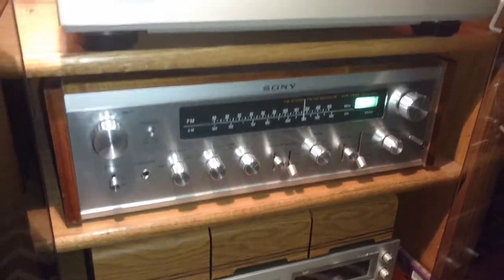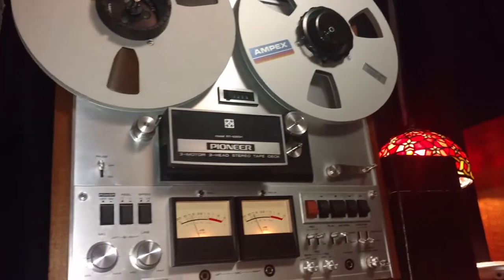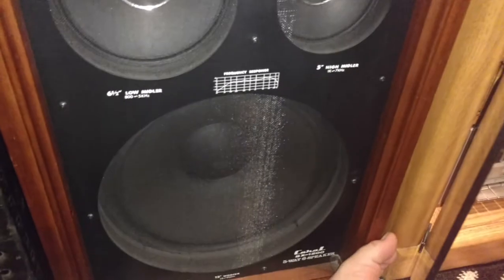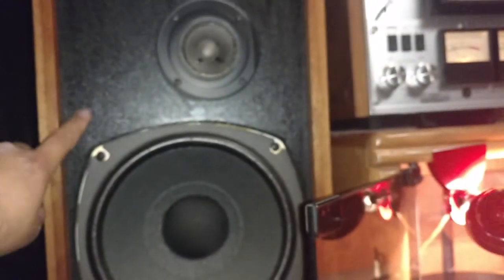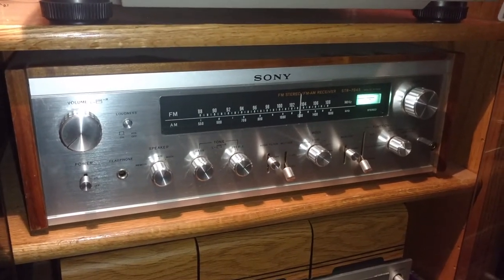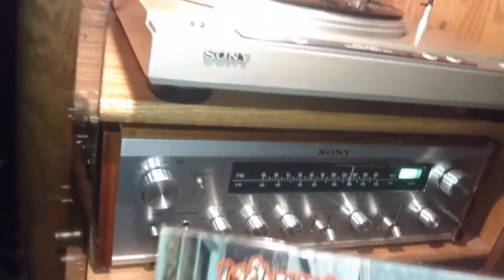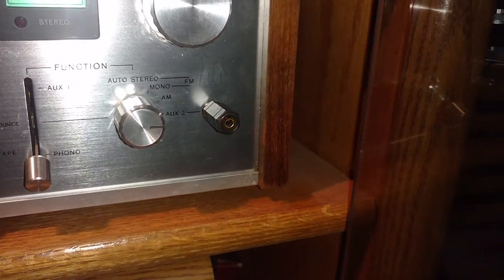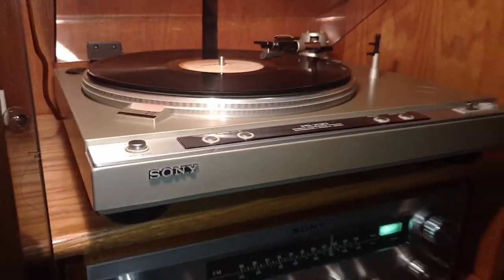My vintage audio Stereo system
Quick tour of my vintage Stereo system